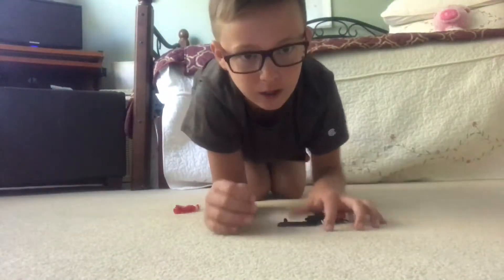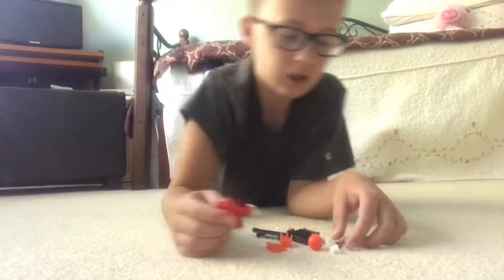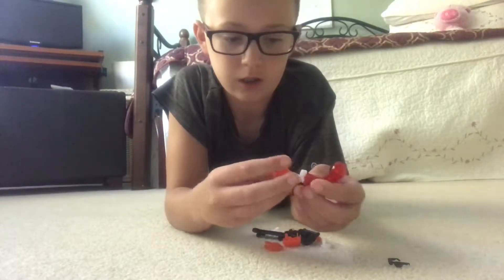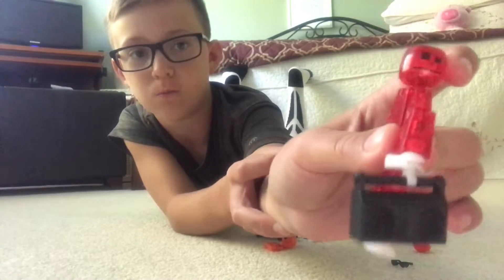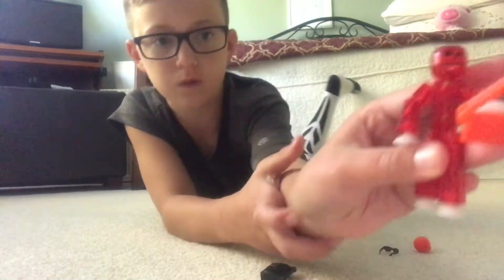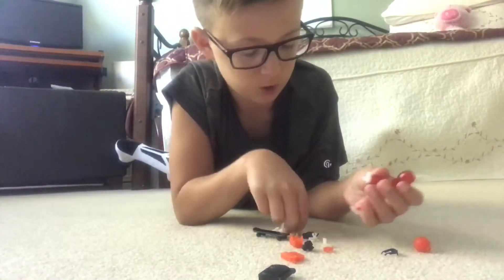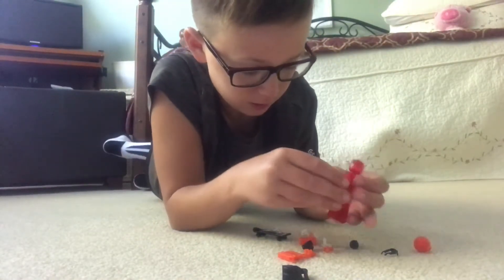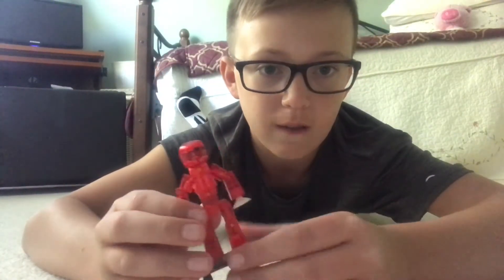NEW SEASON TWO LIFESTYLE ACTION PACKS